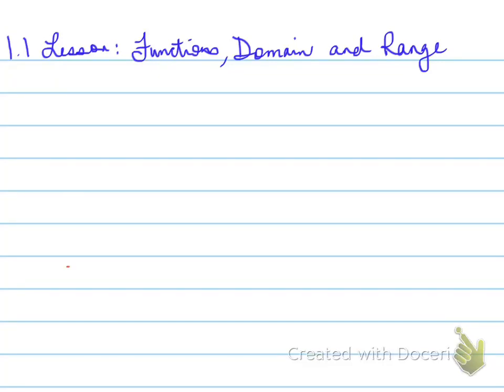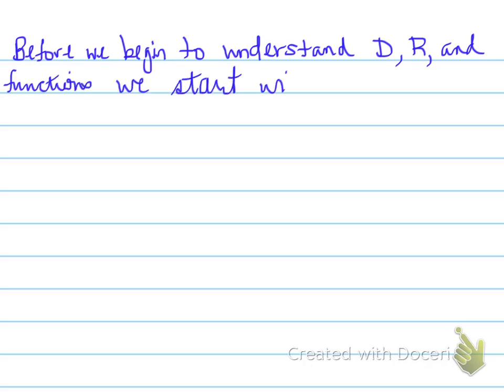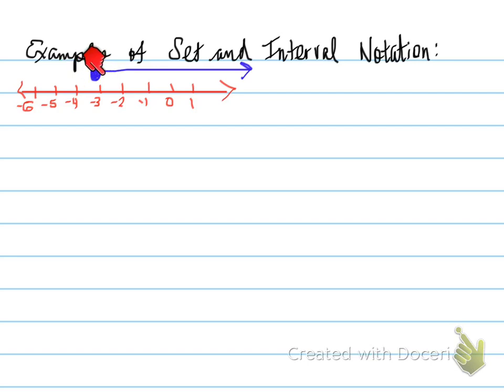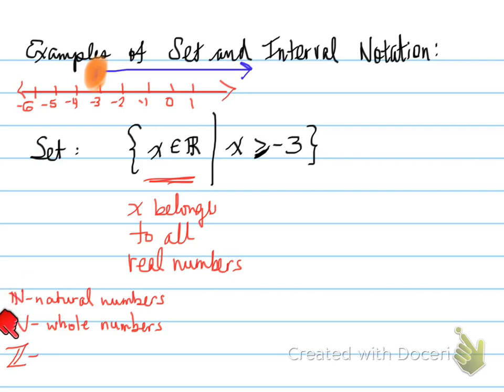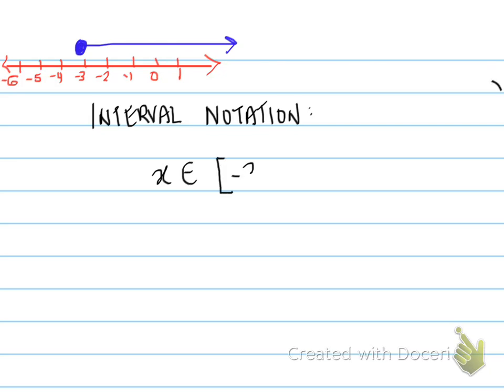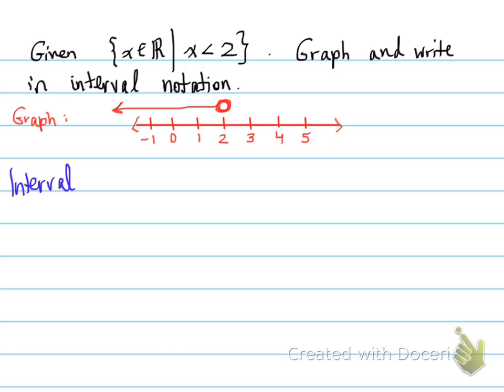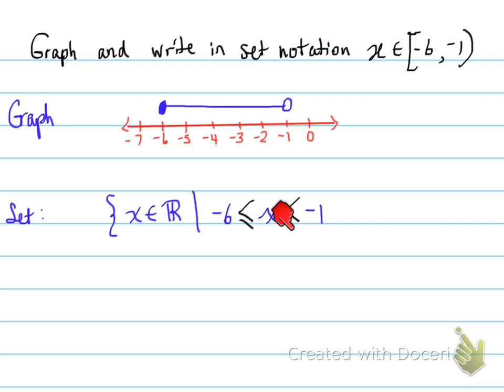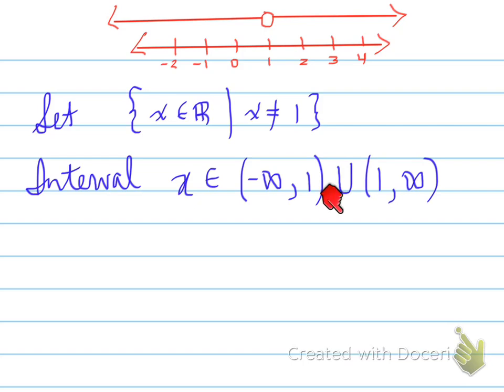MCR3U -- 1.1 Functions Domain and Range Part 1